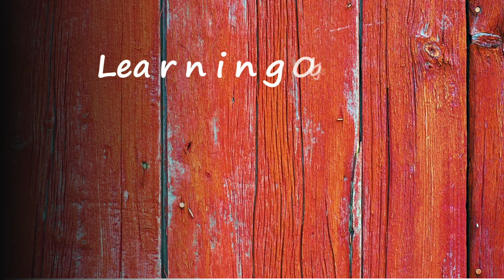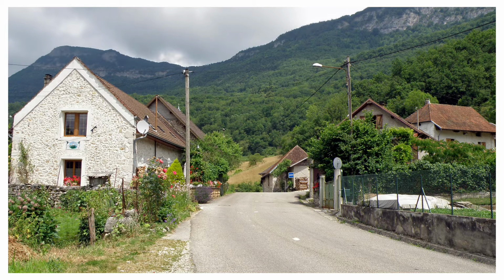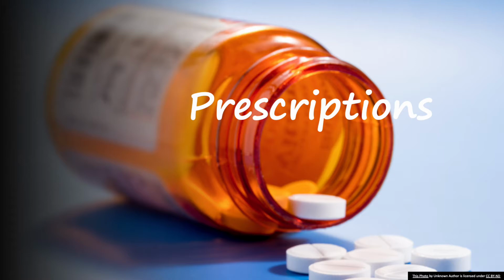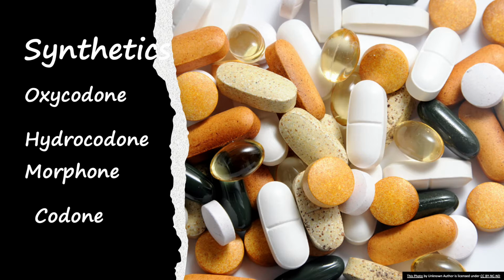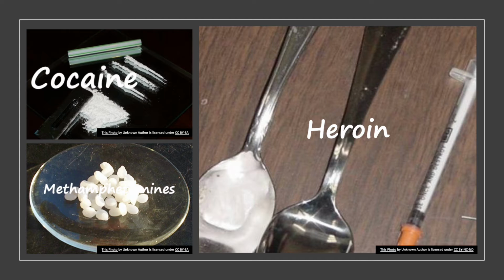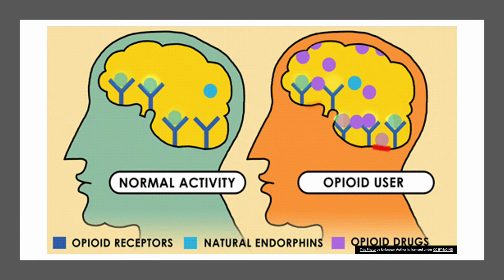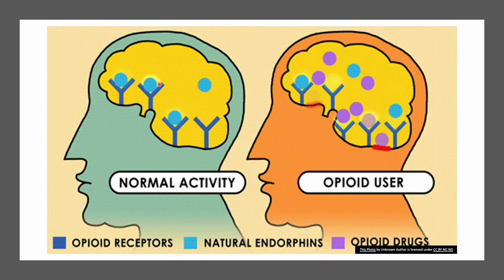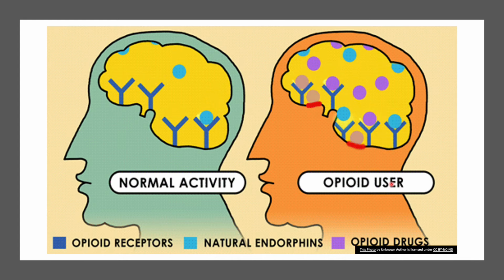Opioid Crisis in Rural Populations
awareness about the dangers of opioid addiction and drug overdose in the rural populations. (Pre-test)